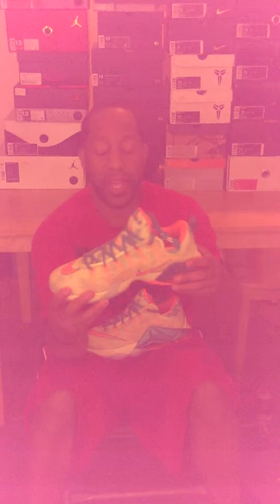Sneaker talk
1st video on sneakers LeBron 12,  low